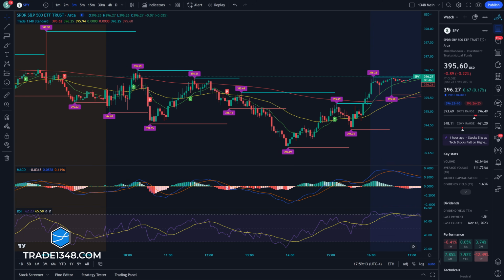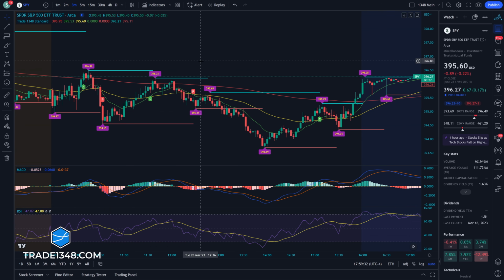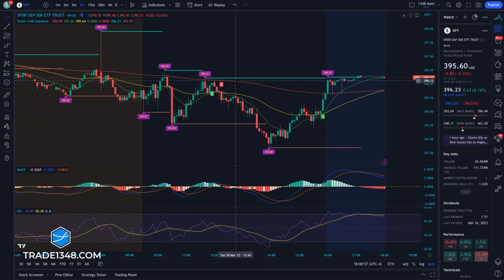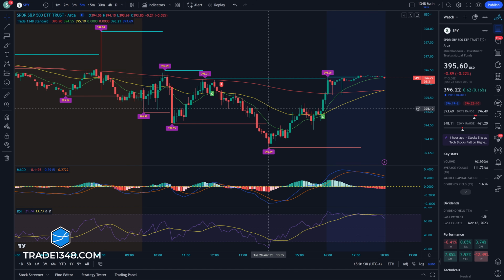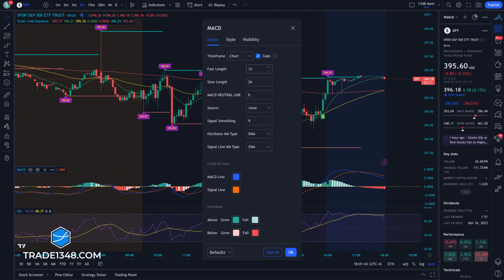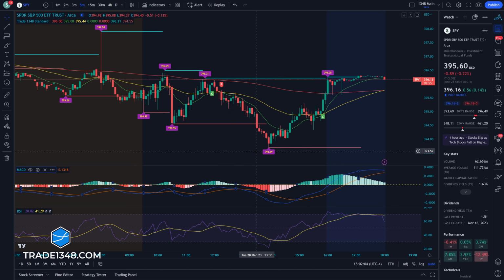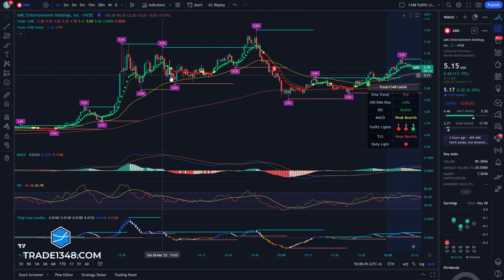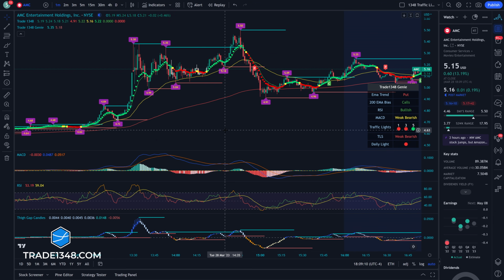Chris Sain Vs Review Dork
We expand on Chris Sain's 48 Special Video and go in deeper detail, of what it truly is and highlight it's true power!

he 13 and 48 EMA (Exponential Moving Average) crossover strategy is a technical analysis approach used in trading various financial markets, including stocks, forex, and cryptocurrencies. This strategy is based on the interaction of two different EMA lines, indicating when to buy or sell an asset.

EMA is a type of moving average that puts more weight on recent price data, making it more responsive to changes in market trends. The 13 EMA is a shorter-term EMA, while the 48 EMA is a longer-term EMA.

In the 13 and 48 EMA crossover strategy, a buy signal is generated when the 13 EMA crosses above the 48 EMA, indicating a potential bullish trend. Conversely, a sell signal is generated when the 13 EMA crosses below the 48 EMA, indicating a potential bearish trend.

Follow Us Or Else Dinosaurs will face Extinction!